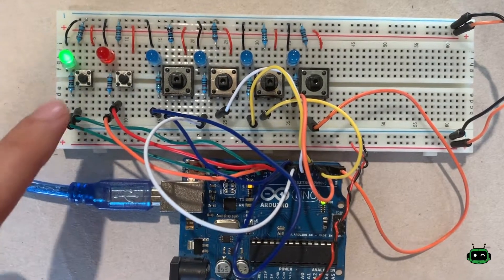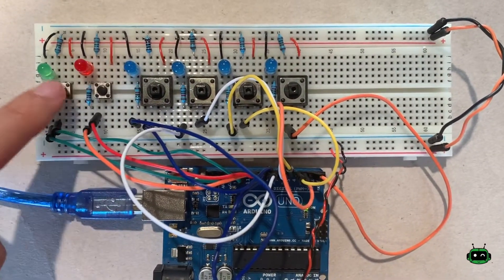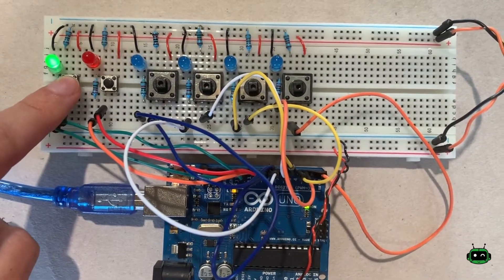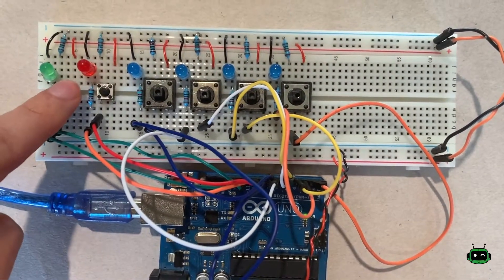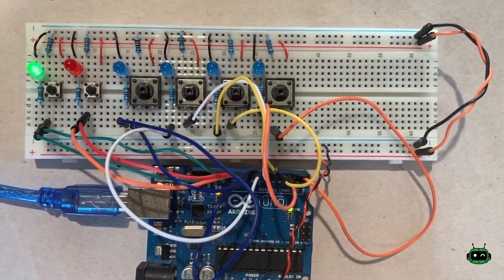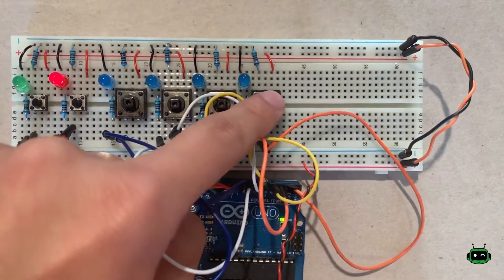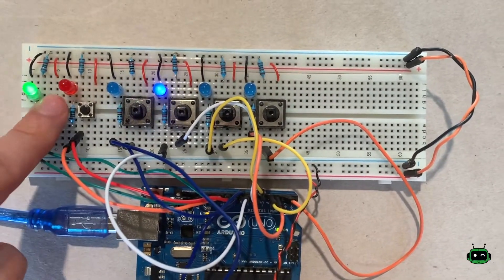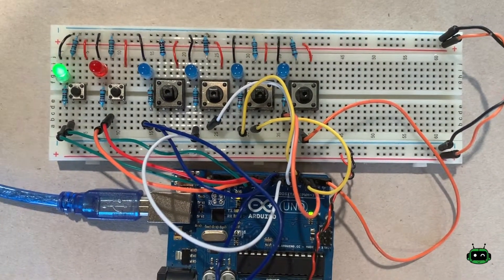Arrays & Sequences using Buttons, LEDs, & Arduino (DEMO)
In this video, I'm going to show you a simple way to store "button presses" and use them to light up a sequence of LEDs.

Hardware for this project:
Breadboard Kit
Arduino Uno

Hey! I'm Liz from Learn Robotics. I'm a robotics engineer and I help people build robots and advance their careers in the robotics field.